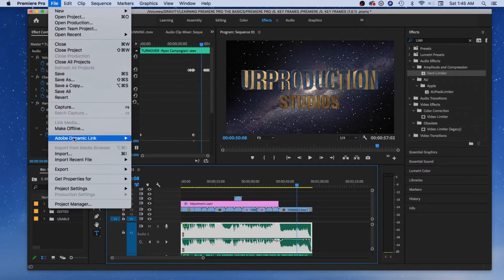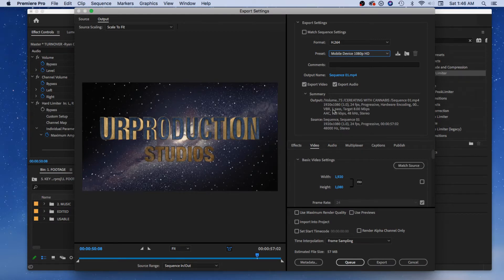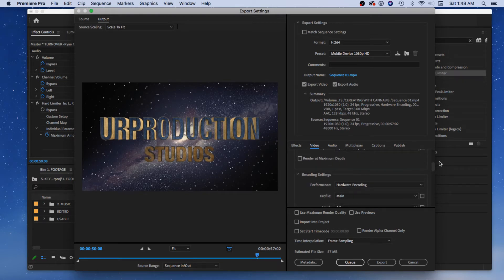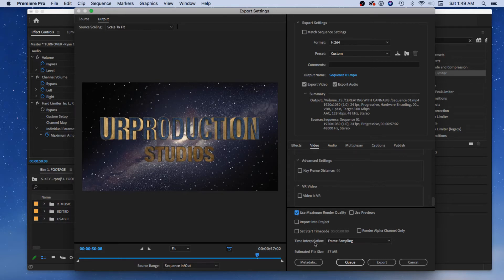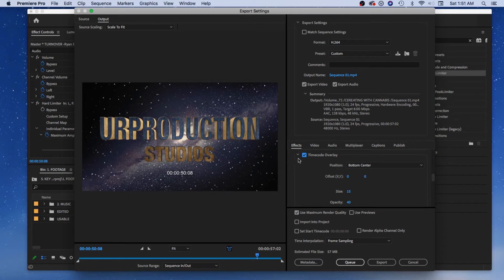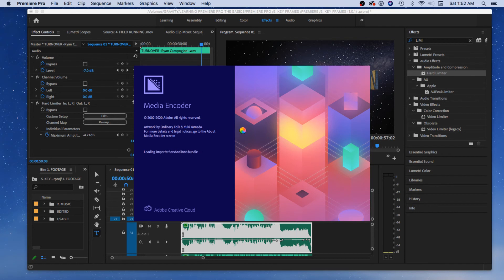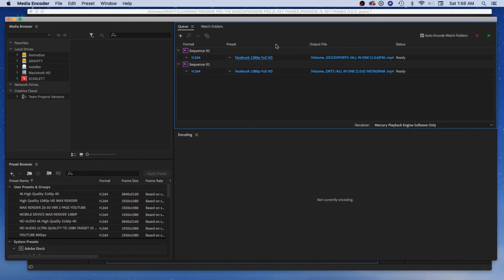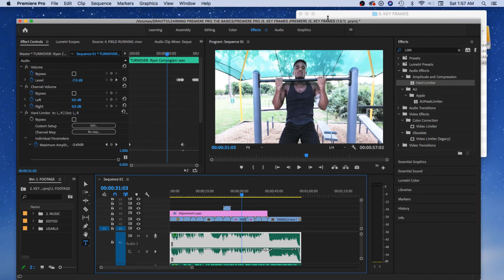The best way to export in adobe premiere pro 2020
The best way to export in adobe premiere pro 2020 will take the mystery out of rending. It is important to know the best way to export so you can send your files in the right format.
After you have done all your work on your project, if you don't have the right exporting settings, it can make you look bad even though it looked great in your project. Adobe premiere has a powerful exporting engine. It even has a special program devoted just for exporting. Always check your exports before you send them out to the world. There are specific codecs and formats you need to use for exporting. Some formats are for sending footage that needs to be edited even further to colleagues, and there are formats that are to be used for publishing in a final video for a specific platform. Let's decode the codecs in this video.